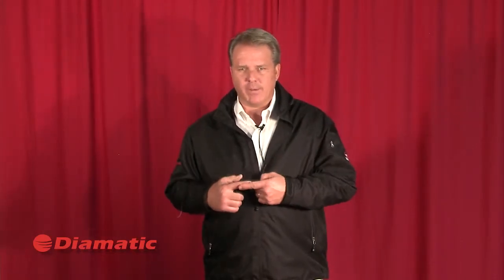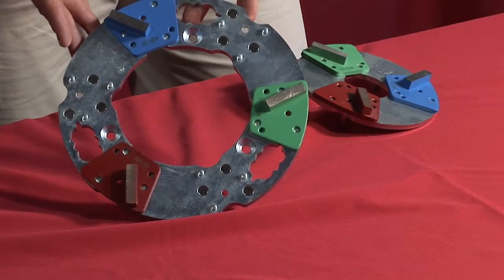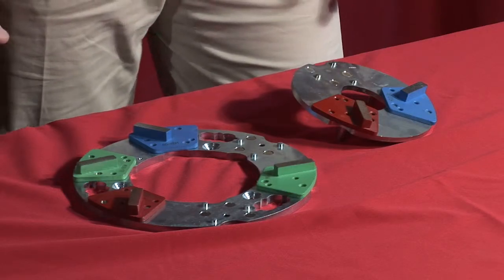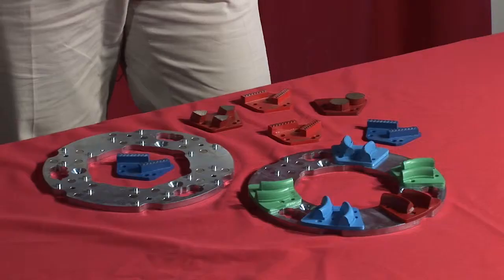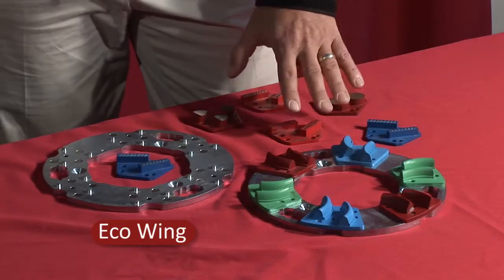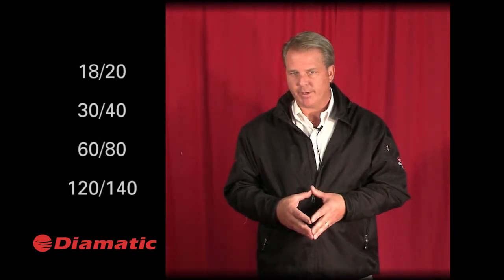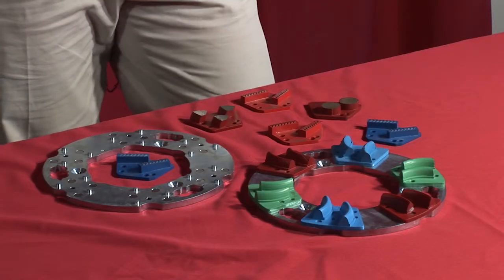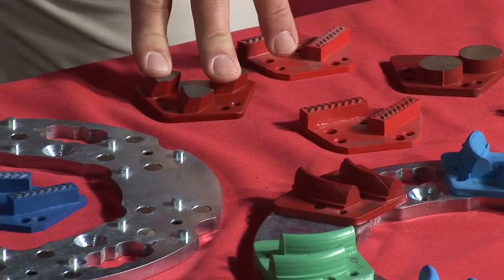Metal Bonded Diamonds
Steve Klugherz President of Diamatic explains metal bonded tooling